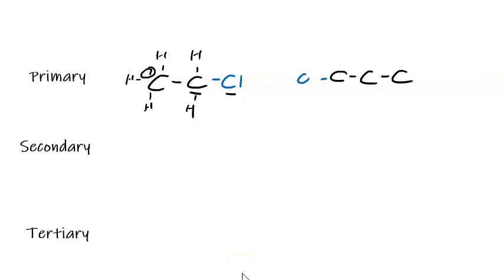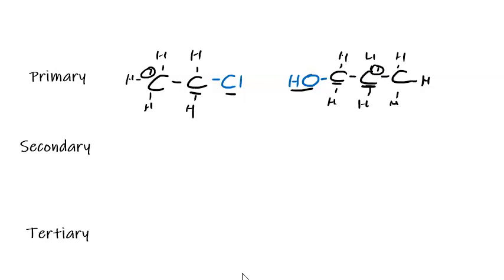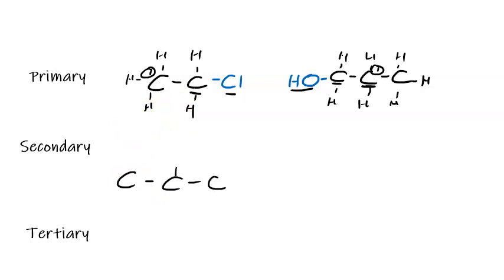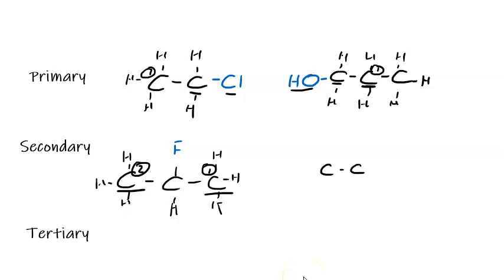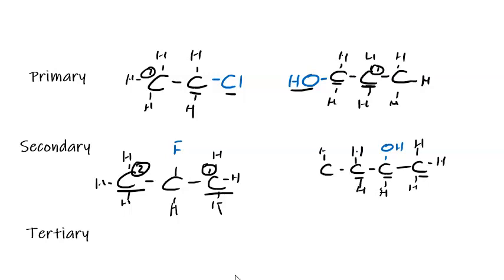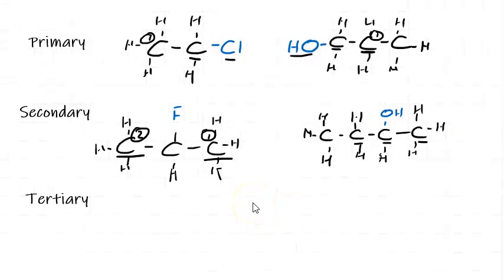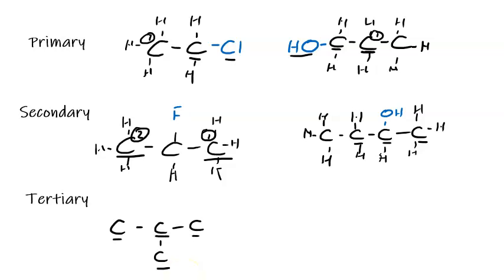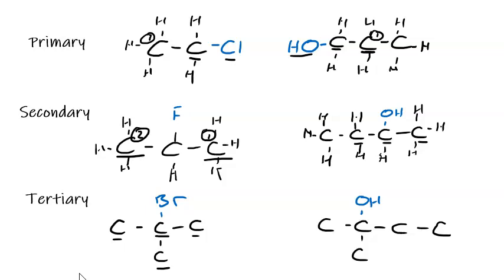Classification of organic compounds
NCEA level 2 organic chemistry - In this video we look at the classification of haloalkanes and alcohols